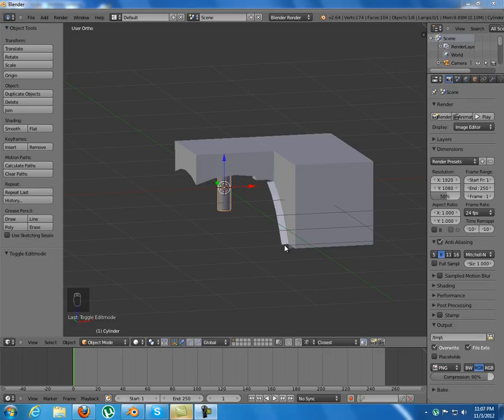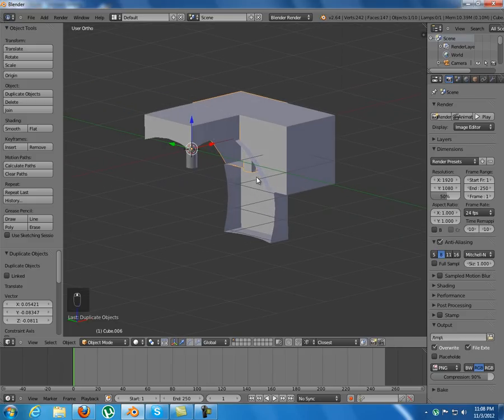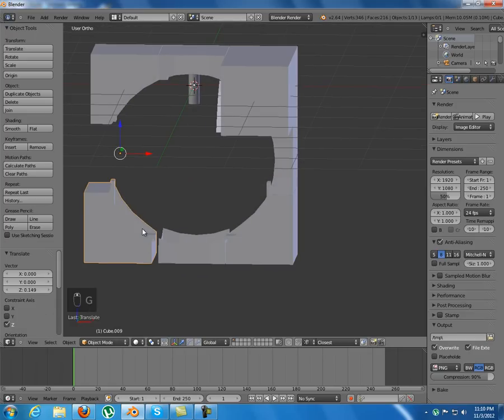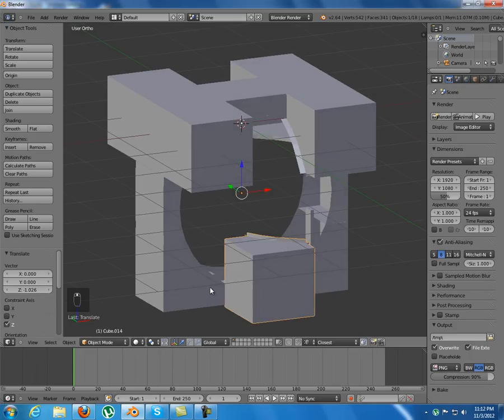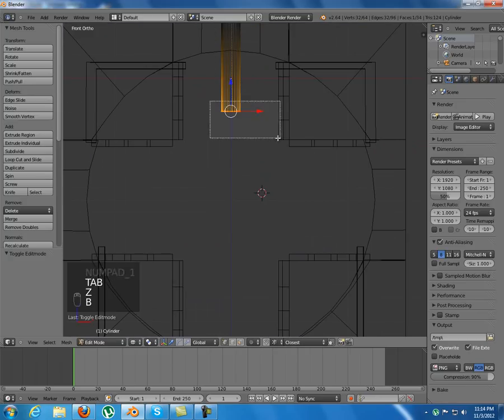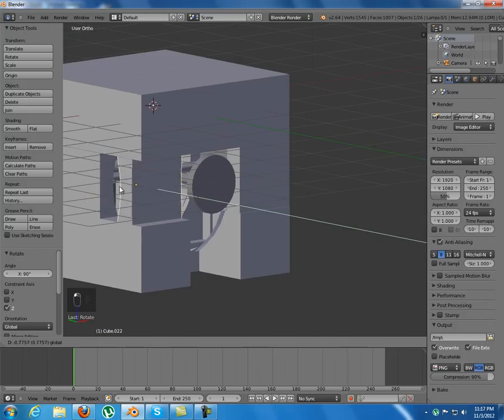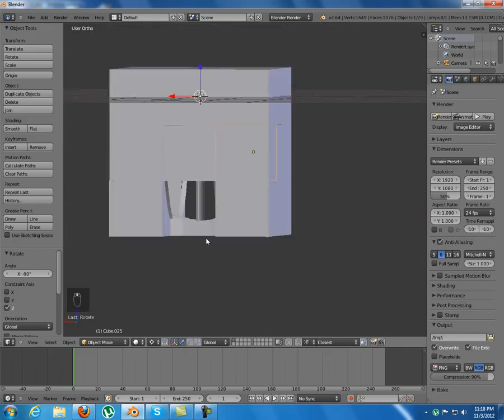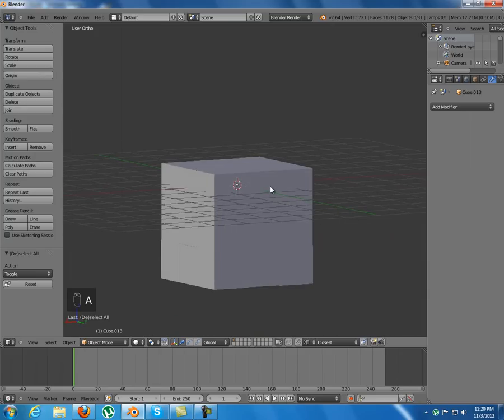Blender Tutorial Modeling a Rubik's Cube part 2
In this video I finish modeling the simple cube.